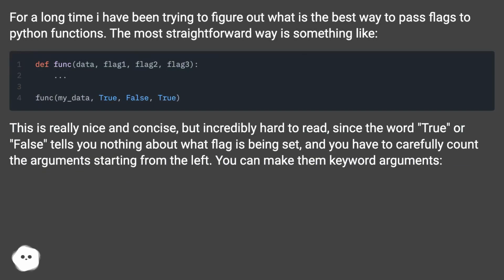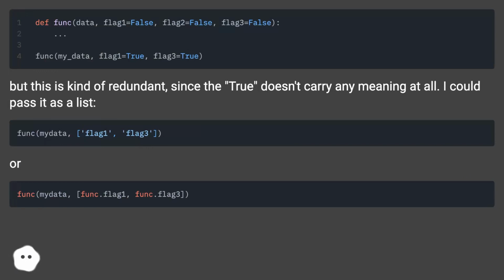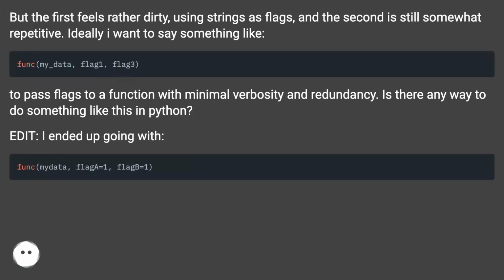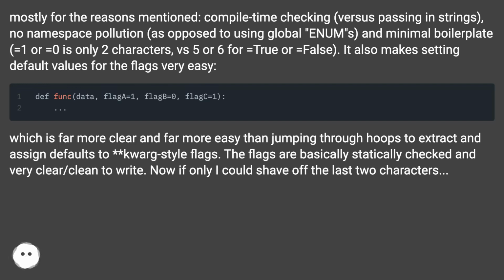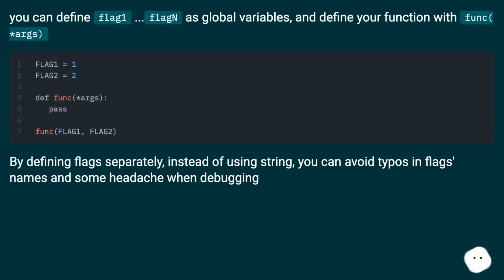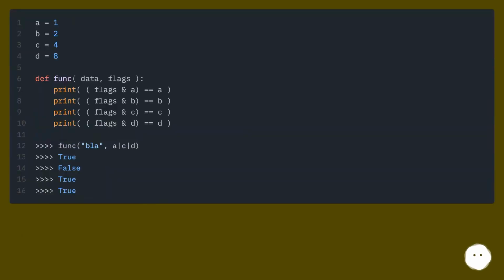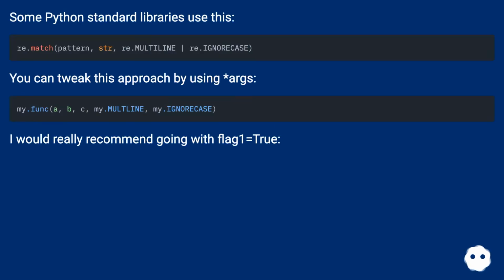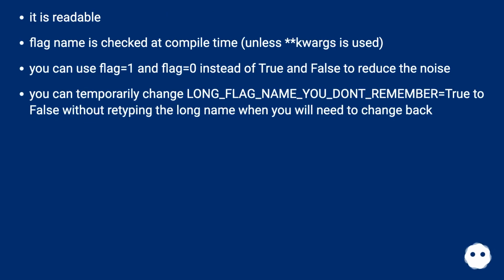Python: passing flags to functions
Chapters
00:00 Python: Passing Flags To Functions
01:51 Answer 1 Score 5
02:14 Answer 2 Score 5
02:34 Accepted Answer Score 4
03:19 Answer 4 Score 3
03:38 Answer 5 Score 3
03:55 Thank you